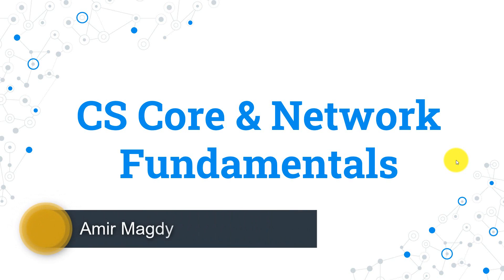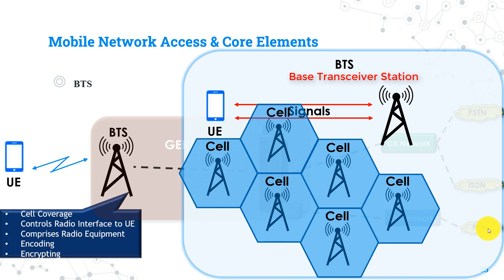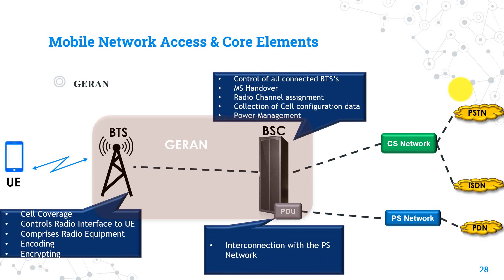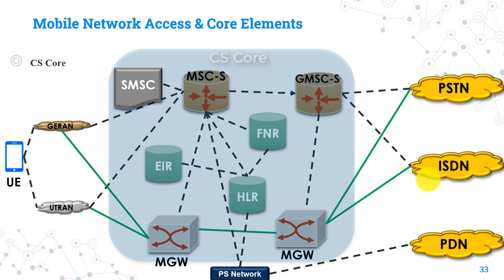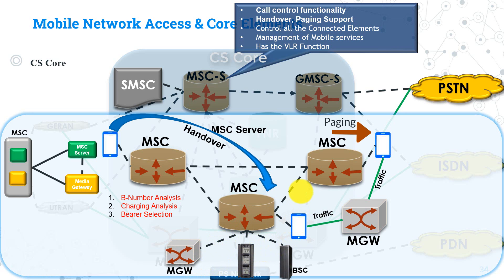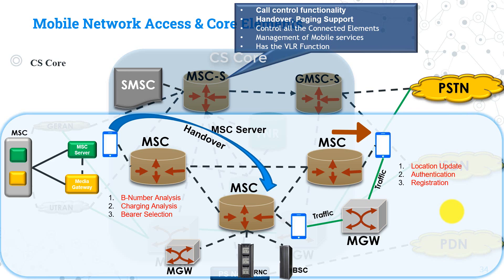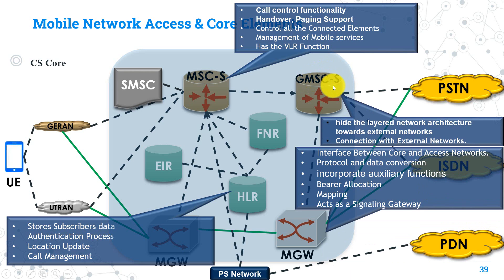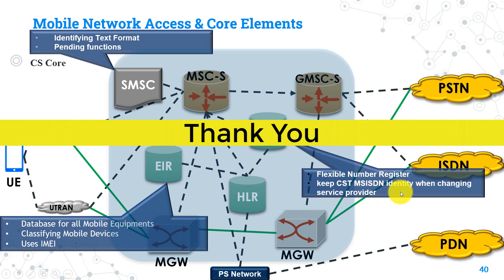Circuit Switching Core & Access Network Architecture - learn 2G/3G CS Core Network Structure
You will learn in this video the Circuit Switching core architecture.
You will learn the MSC is splitted into MSC Server & MGW.
All the Network Nodes functions will be identified like: MSCS, MGW, HLR, VLR, AUC, EIR, & FNR.
we will discuss the the GERAN " GSM/EDGE Radio Access Network" .
And also the UTRAN "UMTS Terrestrial Radio Access Network".
explaining their Nodes in details Like BTS, BSC & NodeB, RNC.
We will continue our explanation for the full course of CS Core & Network Fundamentals.